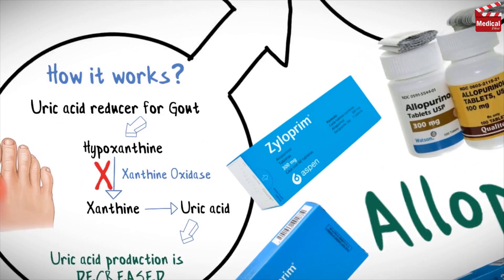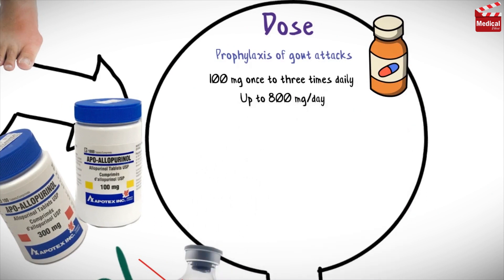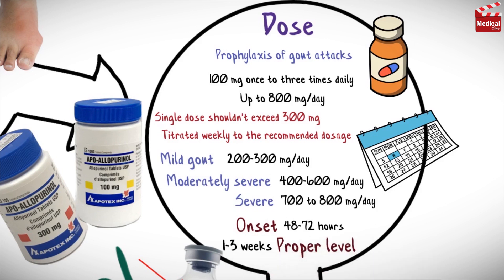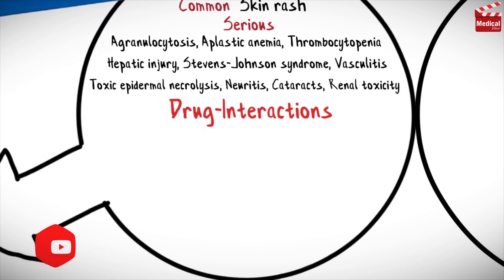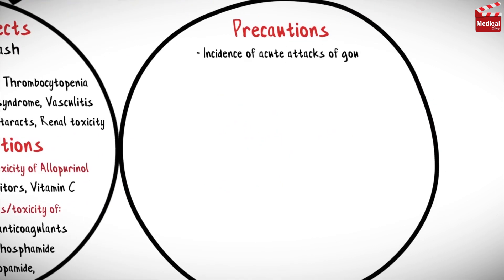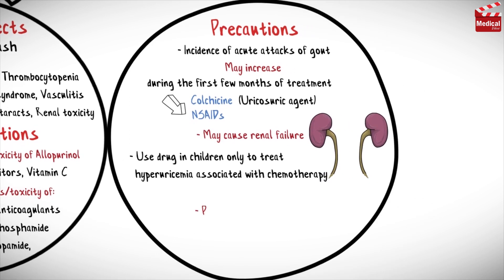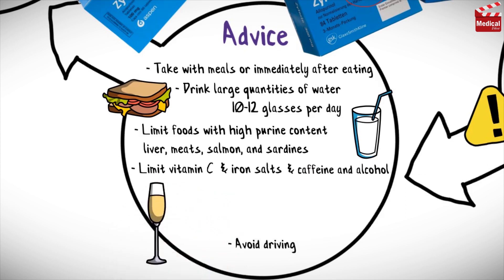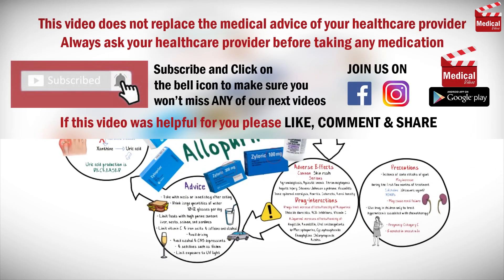Allopurinol 100mg (Zyloprim)- What is Allopurinol? Uses, Dosage, Side Effects and Contraindications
- This is lesson n# 16 in "A DRUG IN BRIEF" Series. In this video I'm gonna discuss almost all you need to know about Allopurinol 100mg (Zyloprim - Zyloric): What is Allopurinol? Uses, Dosage, Side Effects and Contraindications

- In 4 minutes you'll learn about:

- What is Allopurinol (100mg - 300mg )?
- Allopurinol mechanism of action, uses, dosage, side effects, precautions, drug interactions and Contraindications